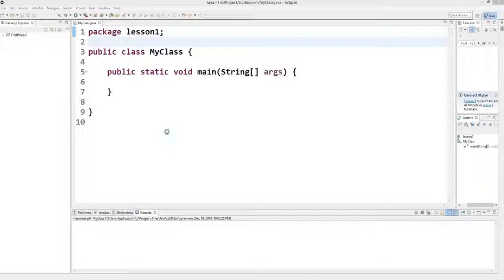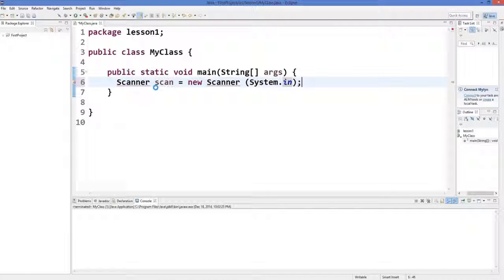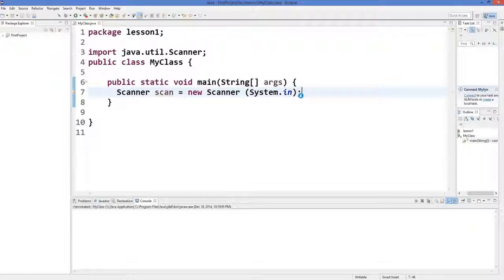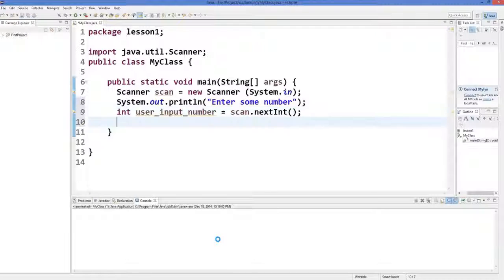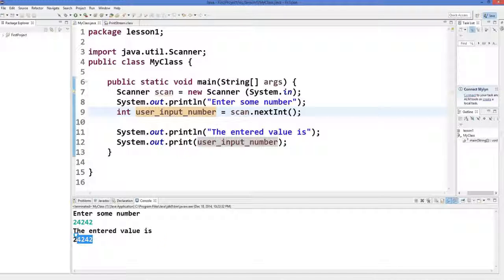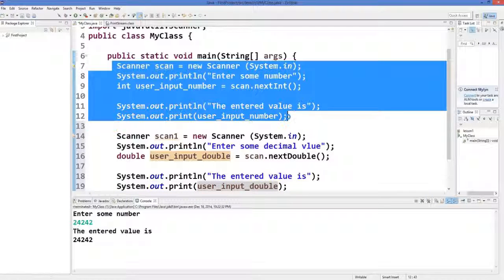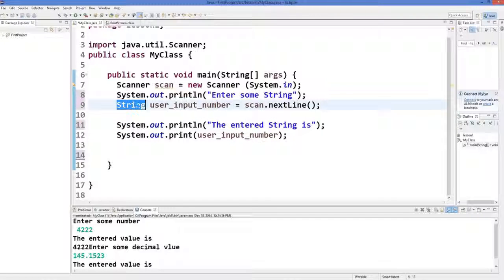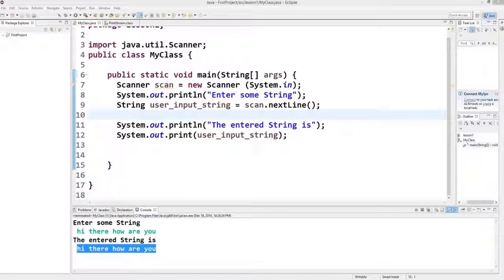5. Getting User Input using Java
Java For Complete Beginners - user input
How to get basic user input for java
How to get input from user in java
How to Get Input from a User in Java
Searches related to java getting user input
accepting input in java
getting user input in java eclipse
getting input from user in java using bufferedreader
getting input from user in java without scanner
getting input from user in java using datainputstream
java getting input from console